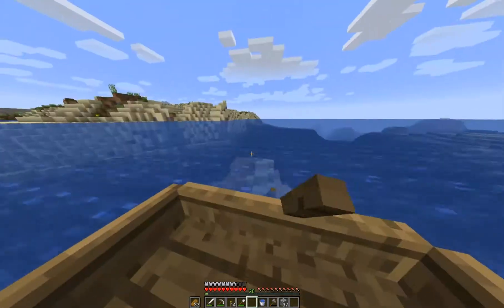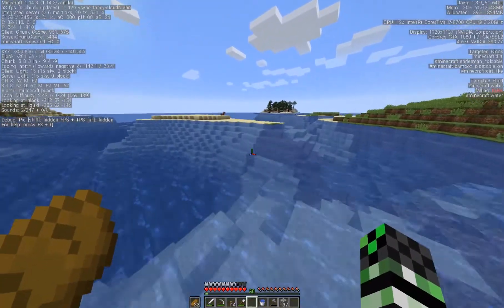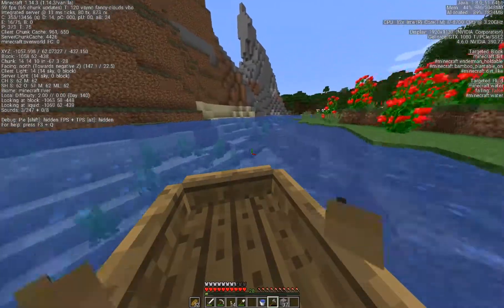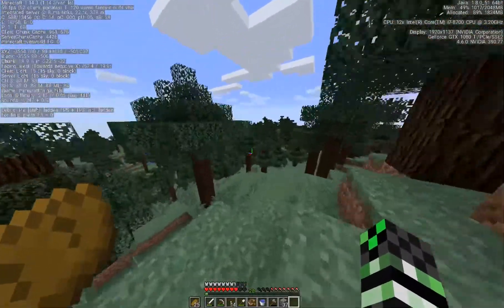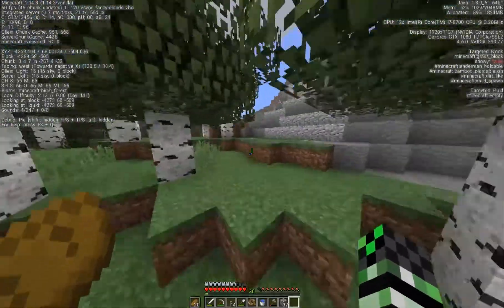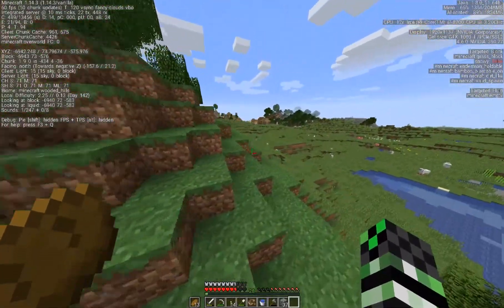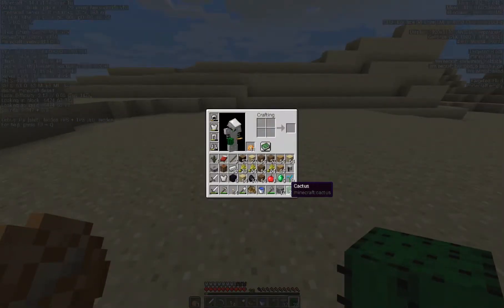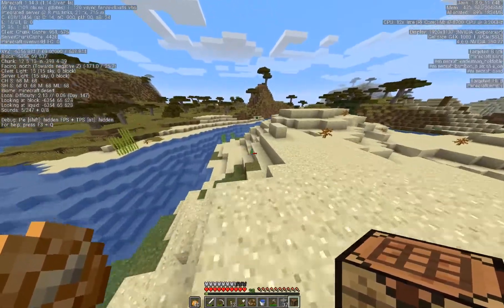Survival World #41 exploring 1*000 blocks for cacti!